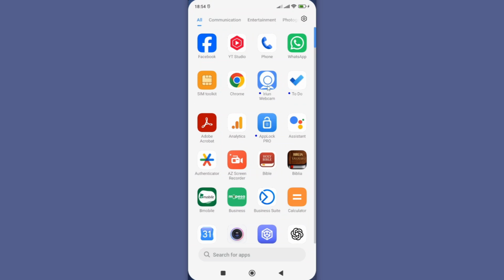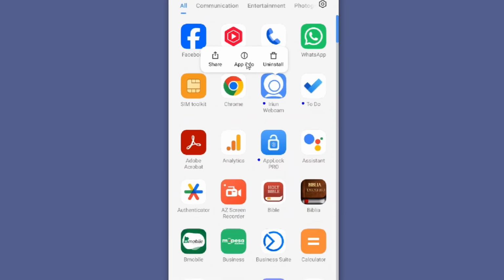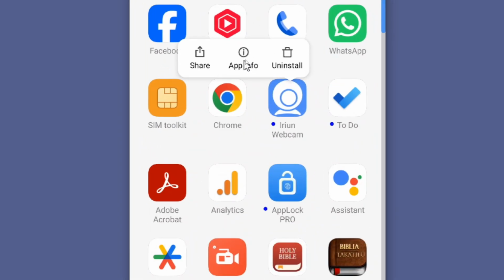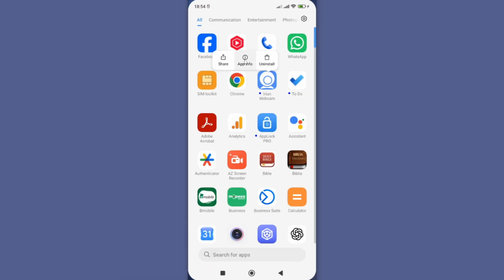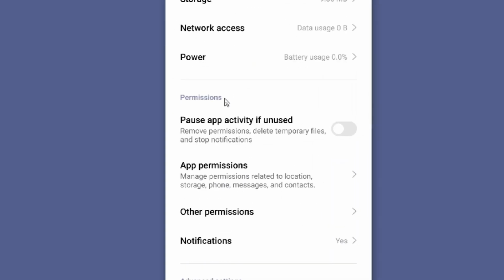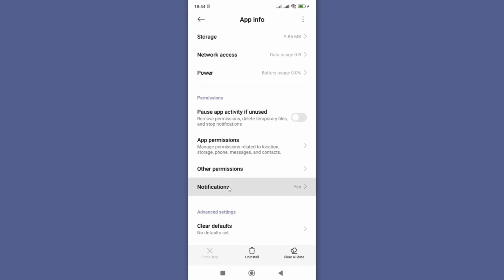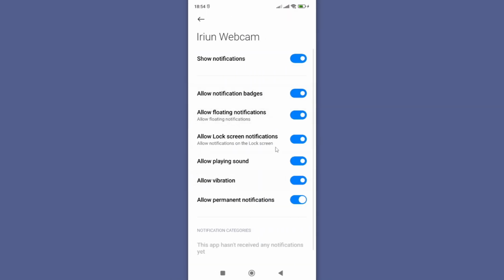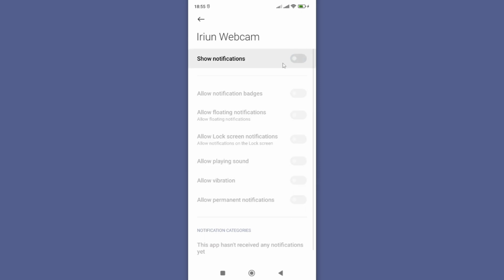How To Permanently Stop Iriun Webcam App Pop-Up Notification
In this video, you’ll learn how to stop Iriun Webcam app pop-up notifications quickly and easily. If you're receiving unnecessary alerts, connection messages, or background notifications from the app, this step-by-step guide will show you how to disable them and customize your notification settings.

📌 What you’ll learn:

How to access Iriun Webcam notification settings
How to disable pop-up notifications on your smartphone
How to manage app notification permissions
How to reduce unnecessary interruptions
Tips for a cleaner and distraction-free experience

Follow this simple tutorial to stop Iriun Webcam app pop-up notifications and make your smartphone experience more organized and focused.